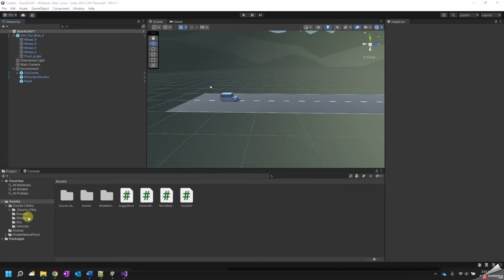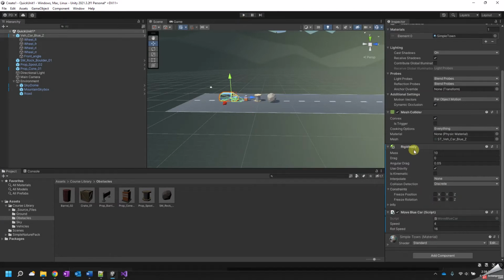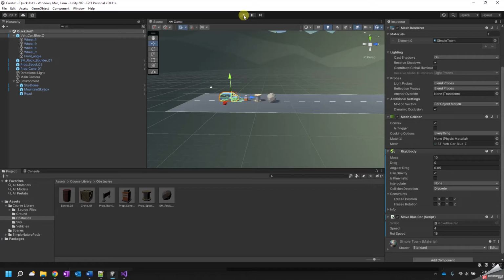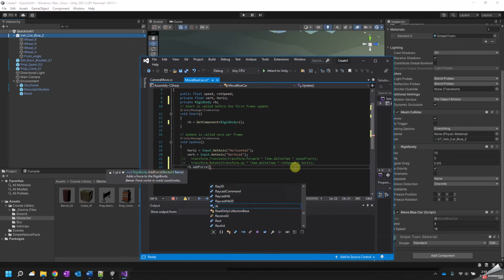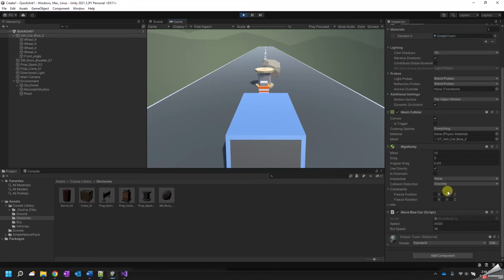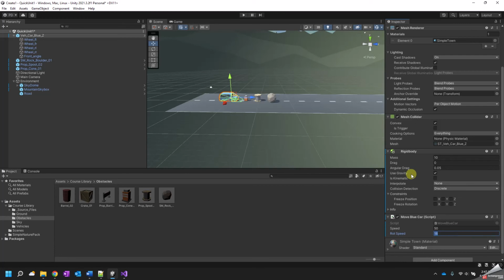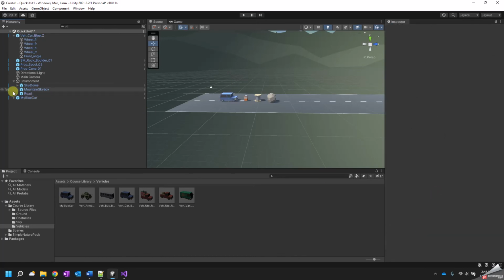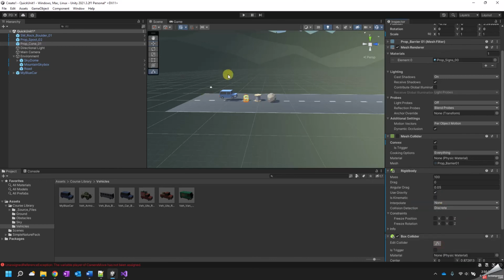Create with Code Unit 1 Summary: Part 2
A quick run through of the Create with Code Unit 1: Player Control. It is meant as a review for someone who already knows what they are doing.  I'd advise still working through all Unit 1 videos if you have not done so.

This video discusses physics (rigid bodies & colliders). The first video covers basic control (moving forwards and turning)